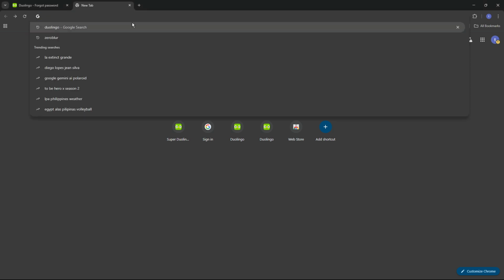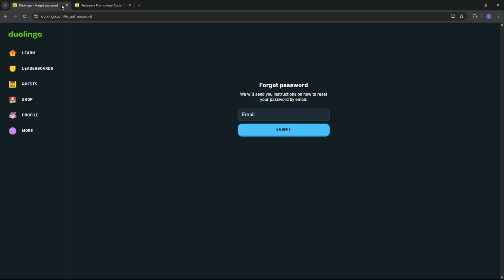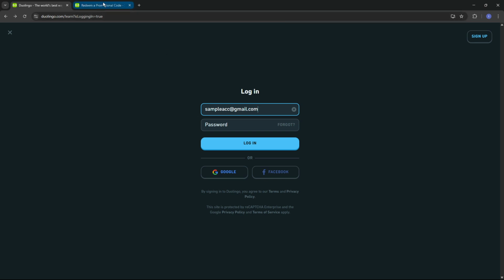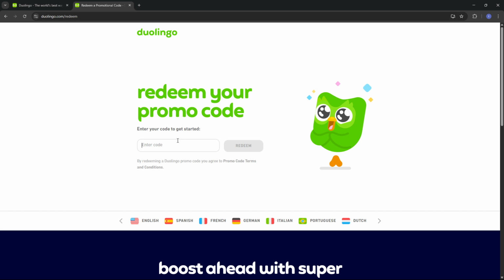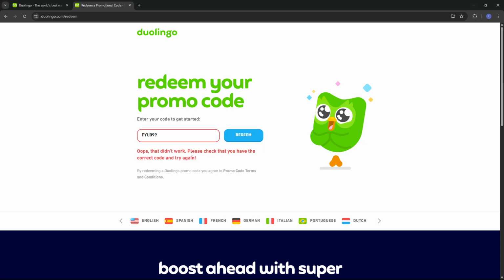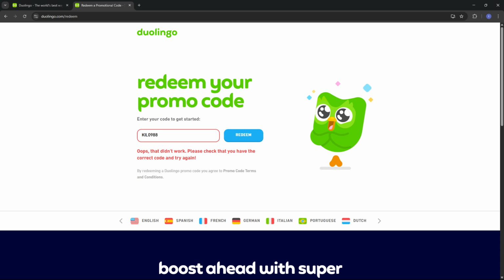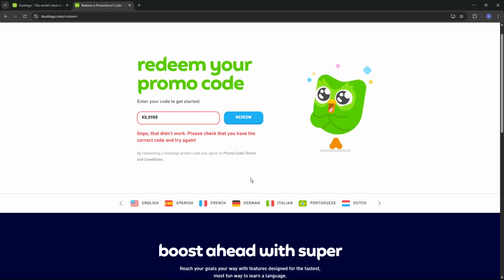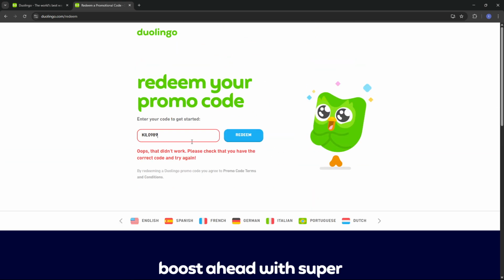How To Redeem Duolingo Promo Code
Want to unlock premium features on Duolingo with a promo code? 🎉 In this quick tutorial, I’ll show you exactly how to redeem a Duolingo promo code step by step. Whether you’re using the app or desktop, you’ll learn how to apply your code correctly so you don’t miss out on free perks like Duolingo Plus (Super Duolingo) or special offers.

👉 What you’ll learn in this video:

Where to find the promo code redemption section

How to enter your Duolingo promo code properly

Tips if your promo code isn’t working

📌 Works for both iOS, Android, and Web users!